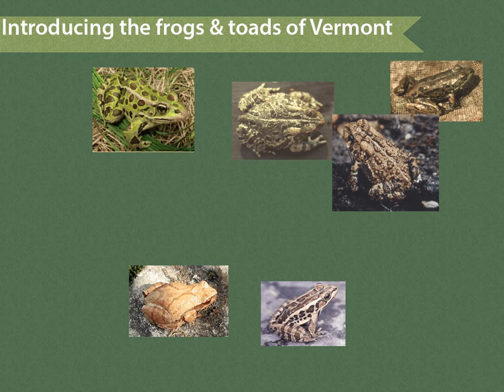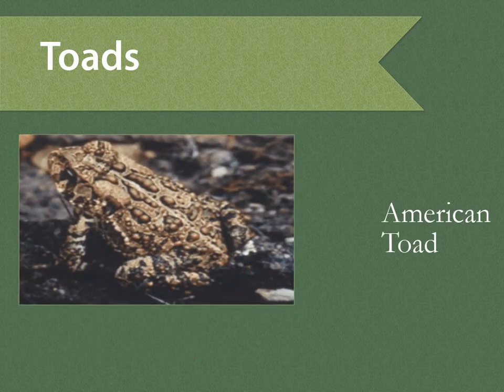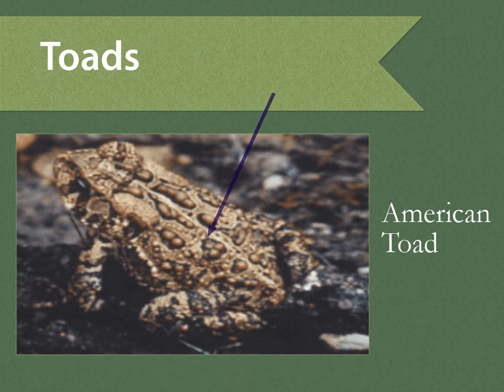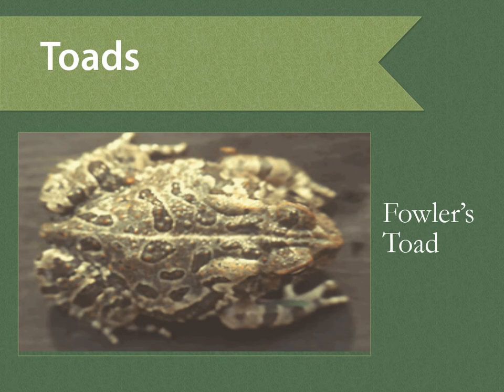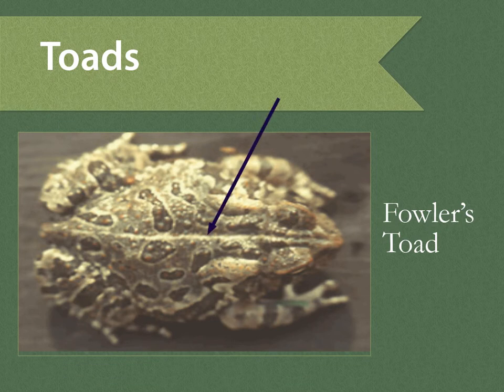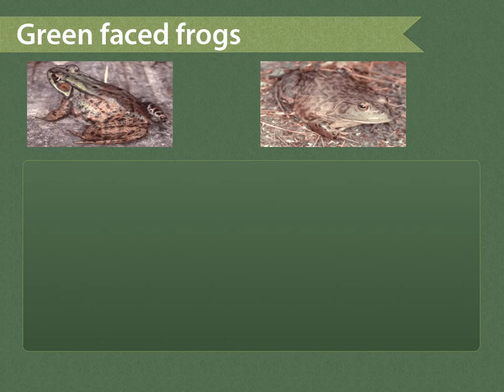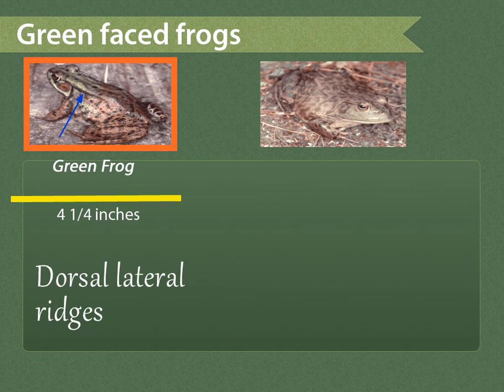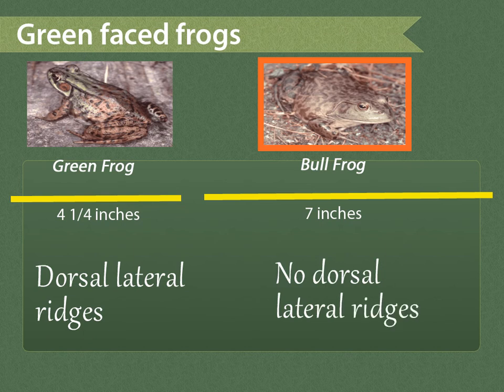Frogs of Vermont